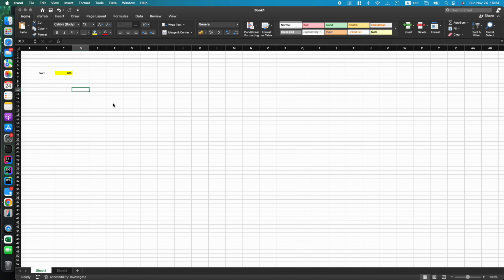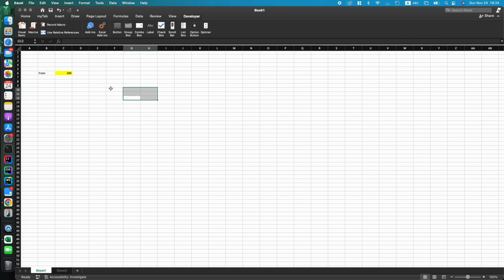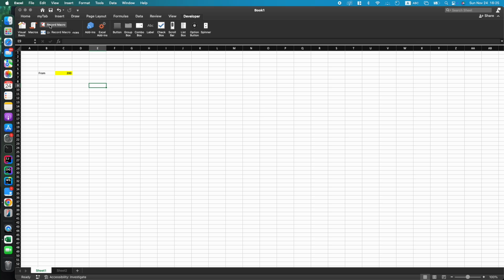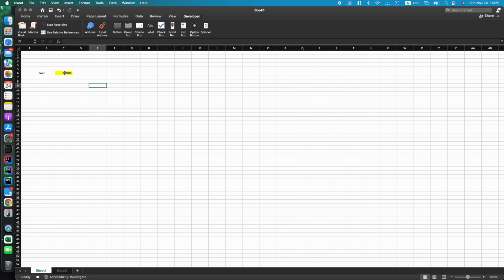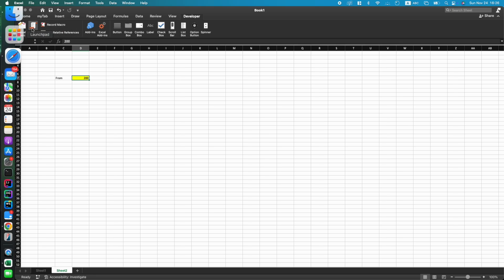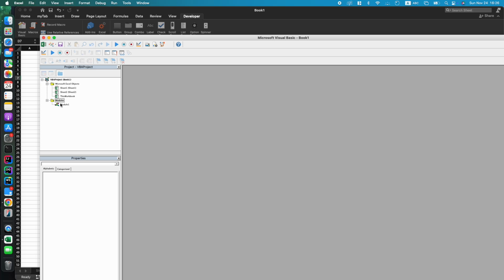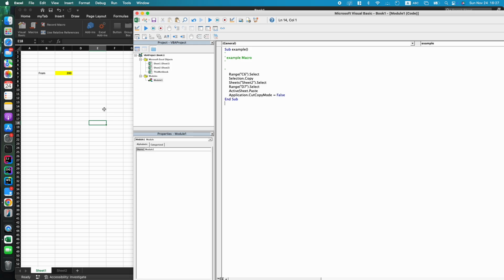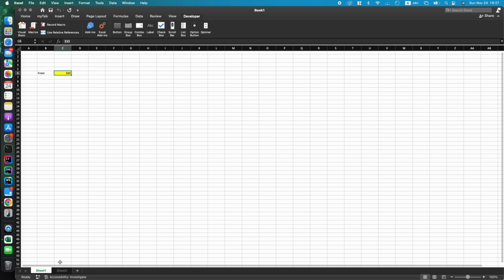Excel VBA Record Macro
The easiest way to get started on using Excel VBA